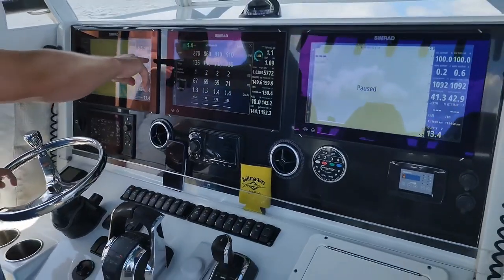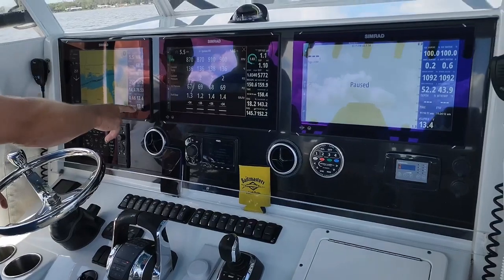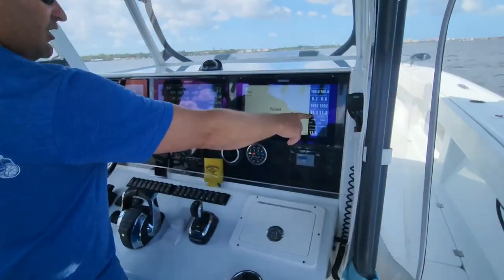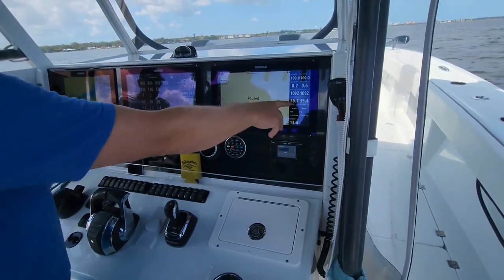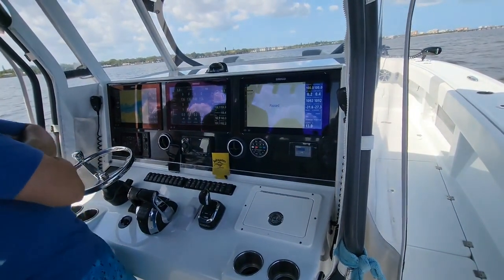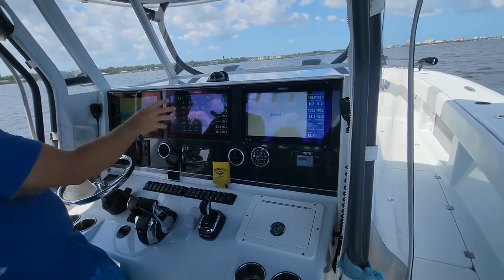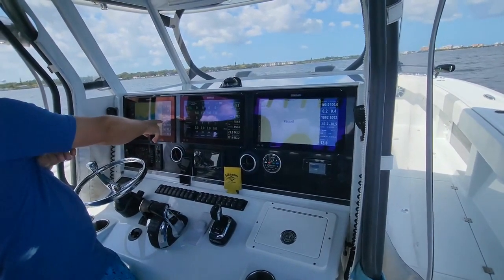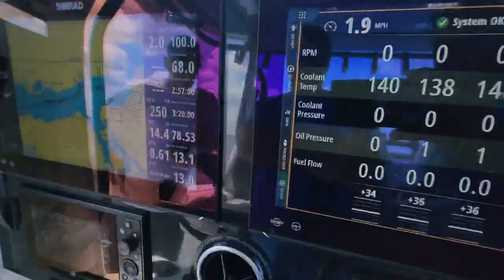2018 Freeman 42LR Repowered with 2022 Cold Fusion White Mercury 300r’s with 100 HOURS!!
2018 Freeman 42LR
2022 Cold Fusion White Mercury 300r’s with 100 HOURS!!
2018 Ameratrail Gooseneck Trailer w/front power hydraulic jack
2018 Ameratrail boatlift cradle
Simrad
3 16" NSO Evo 3s
1 12" NSS Evo 3
10kw Birdfinder Radar
BR24 Halo on folding mount
S5100 sonar with R599lm & B175HW
Structure Scan 3D
WM4 Sirius Weather Module
Simrad Controller on dash and hardtop
2 NEP expansion boxes
Wetsounds
2 SD6 amps
2 HTX 2 amps
4 12" subs
2 10" subs
4 6.5" in the hardtop
8 6x9" under gunnel
1 mc 1 head unit with Sirius and connection to shadow caster controller
Lighting
50" rigid curved facing forward on the hardtop
2 rigid dually on folding mount with radar facing aft deck
2 lumitec mounted same facing aft deck
8 Shadowcaster lights networked into the new NMEA connection. Can control on the Simrad or through the dash controller
Air Conditioner/Heat/ Chill Plate System
Almost new Westabo AC/Heat plumbed off seachest. Feeds Cold AC & Heat to the two berths, dash vents, & console
4 Isotherm chill plates were installed. Both sides of the coffin box and both sides of the rear coolers.
All 4 compressors are under AC to keep running nice and cool
Power System
Magnum Energy 3000 watt hybrid inverter with 110v pass-through
Controller with generator auto start
Nexgen 3.5kw Diesel generator installed in the leaning post
17-gallon diesel tank also in leaning post.